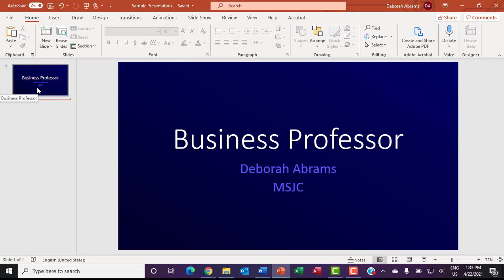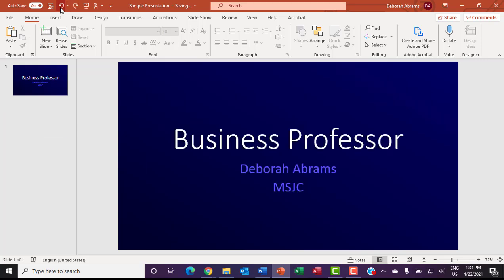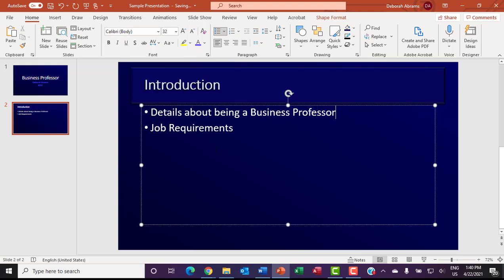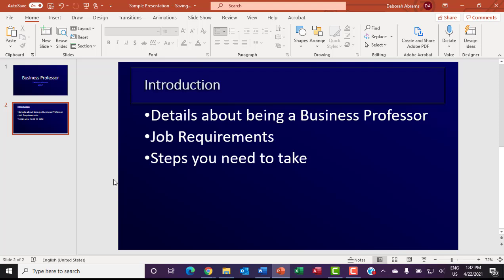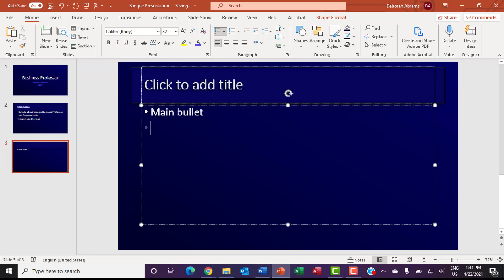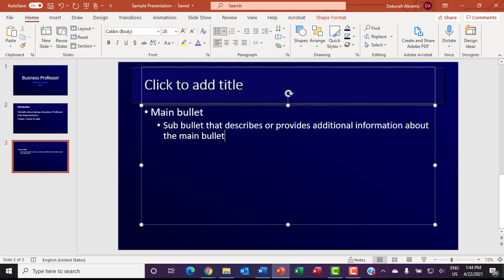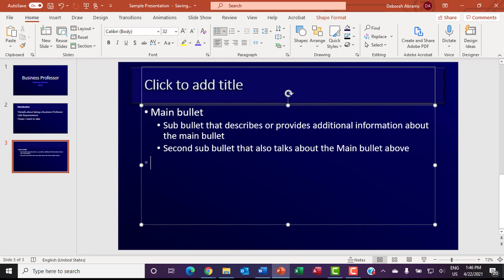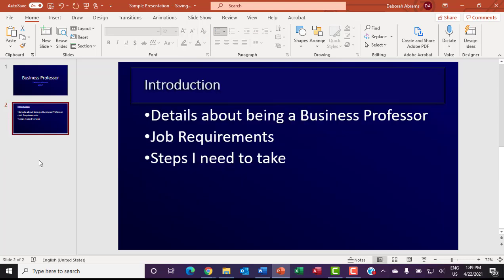PPT Lab: Steps 47-53: Create and Work on Your Title and Content Slide